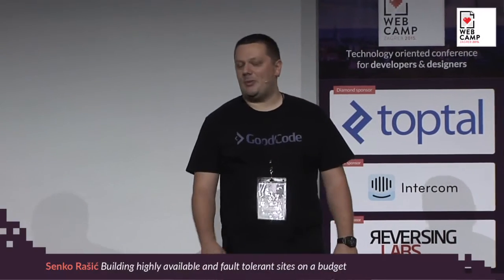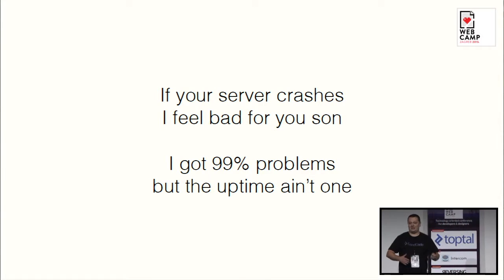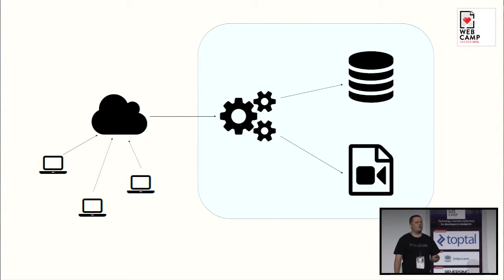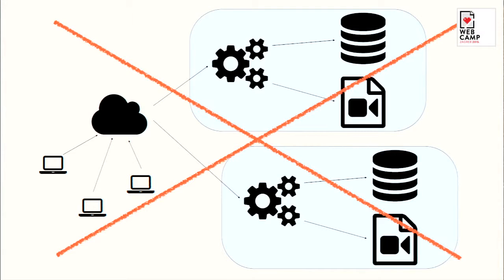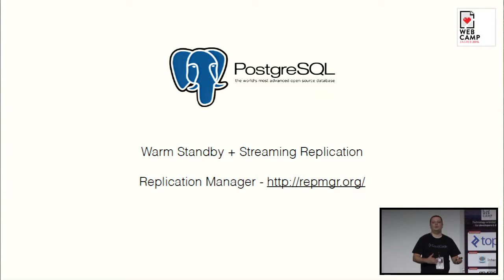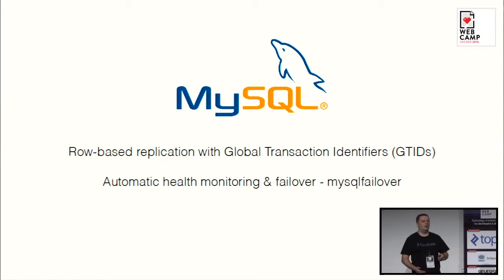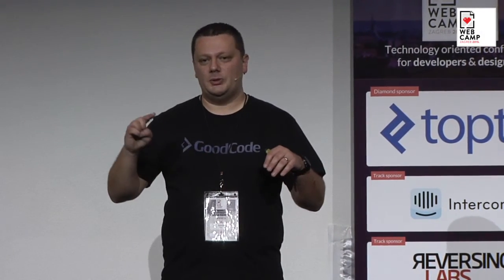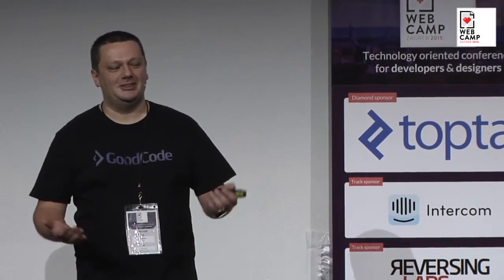Senko Rašić - Building highly available and fault tolerant sites on a budget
Learn how to easily build systems that are fault-tolerant enough and available-enough so that you're not a slave to your servers' uptime.

You've created your great new website or webapp, launched it and are now taking a well-deserved vacation... until your inbox starts screaming with SERVER DOWN emails. As you drop beach towels and scramble for your laptop, cold sweat dripping from your forehead, you're frantically trying to get that server back and find what the hell happened, hoping, beyond hope, that you'll manage to fix it in time before both your users and your SO start cursing you for the trouble you've caused them.

Or, you could decide to build a bit of redundancy into your app's architecture, just enough to keep the lights on until you come back to work on Monday.

If the alternative version sounds more appealing to you, come to this talk and learn how to easily build systems that are fault-tolerant enough, and available-enough that for you to have a peace of mind knowing that you don't need to respond immediately to such a crisis. We'll balance the level of availability versus the cost and complexity involved, and go through some typical and simple scenarios that may apply to you.